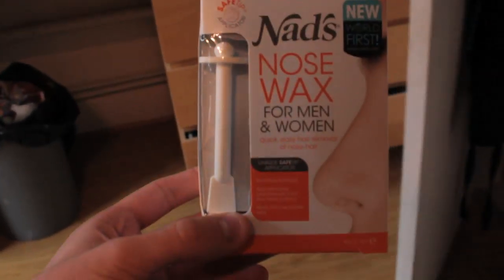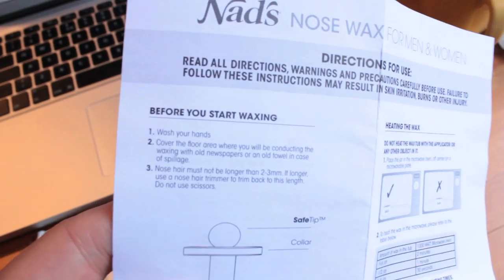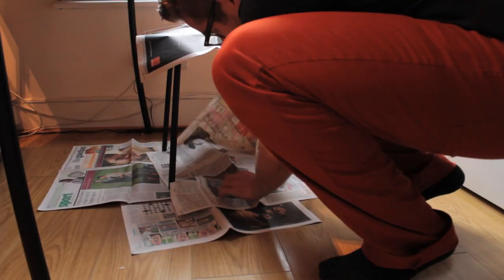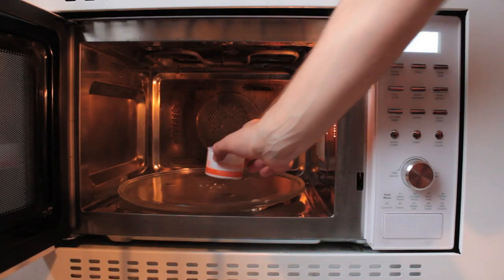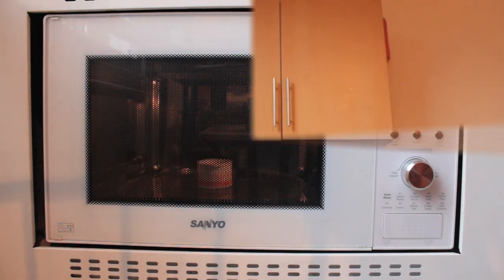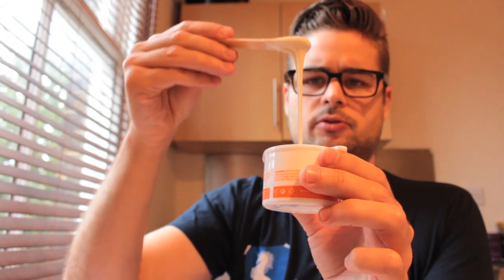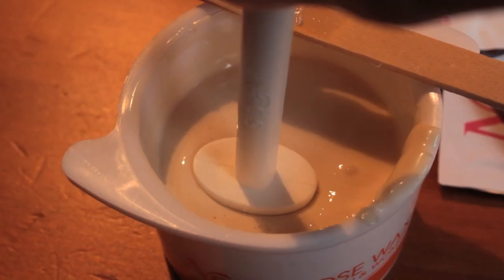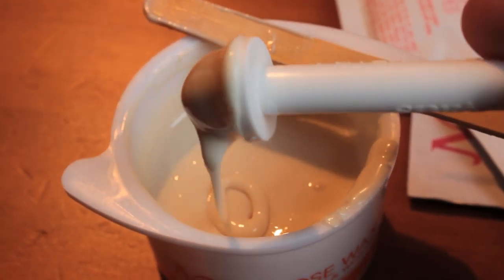Removing Nose Hair With Nads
Time to try something new and interesting:
Waxing nose hairs.